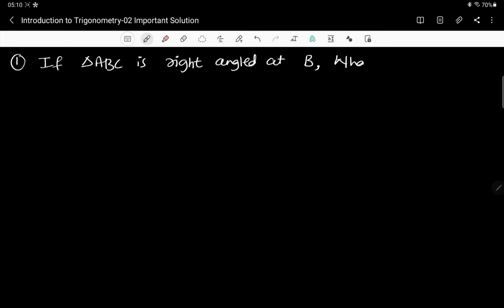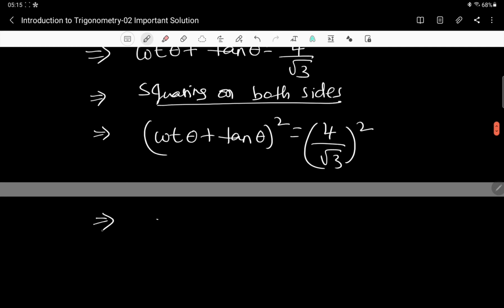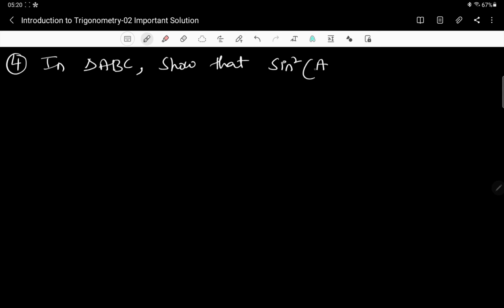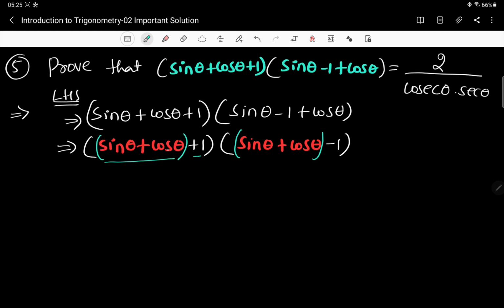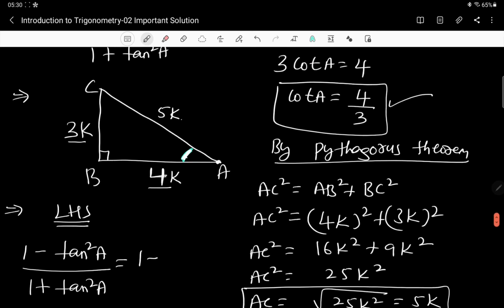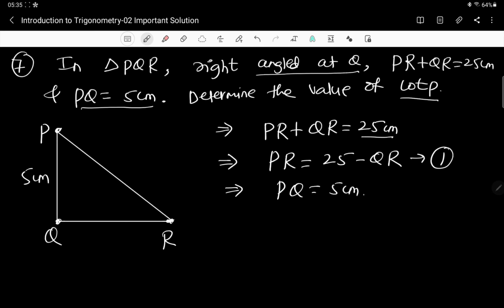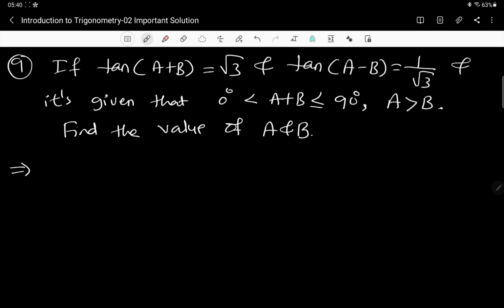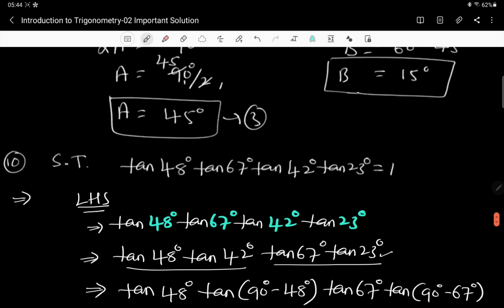Class10 Introduction to Trigonometry02| Important Questions on Introduction to Trigonometry.